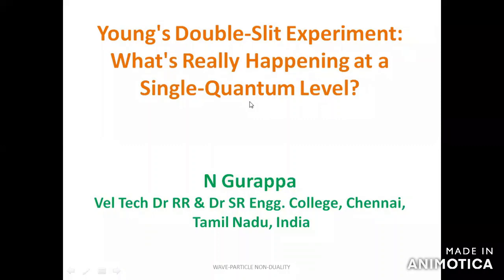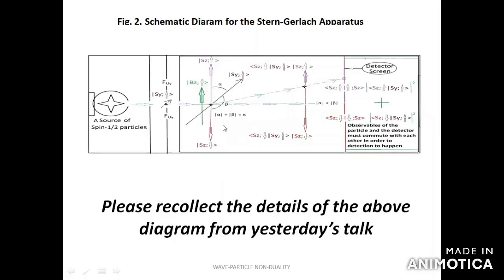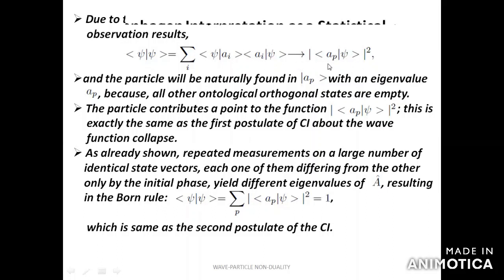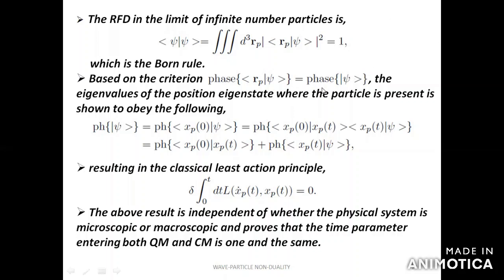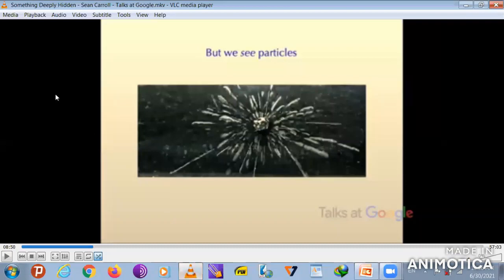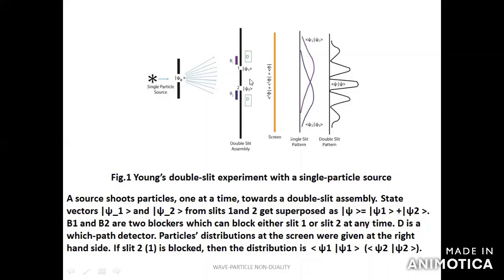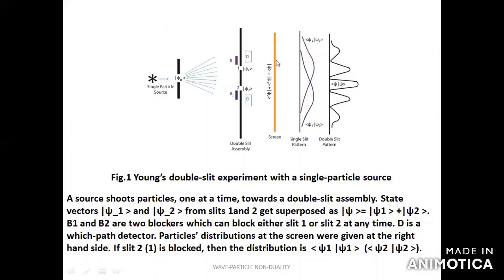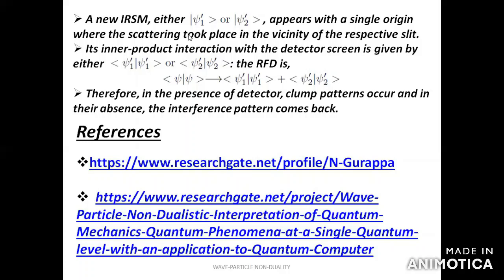Young's Double-Slit Experiment: What's Really Happening at a Single-Quantum Level? | Dr N Gurappa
"Young's Double-Slit Experiment: What's Really Happening at a Single-Quantum Level?" - 2nd Webinar given on 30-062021, at the FDP (Faculty Development Program) on ``Quantum Science and Technology" (QST) at Koneru Lakshmaia Education Foundation, KL University, Vijayawada, Andhra Pradesh, India - a continuation to the previous video available @